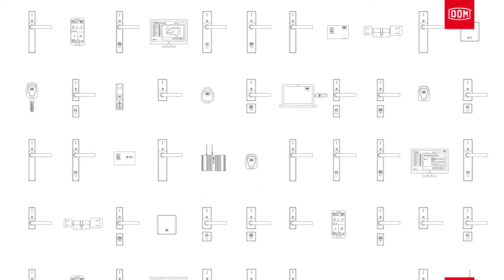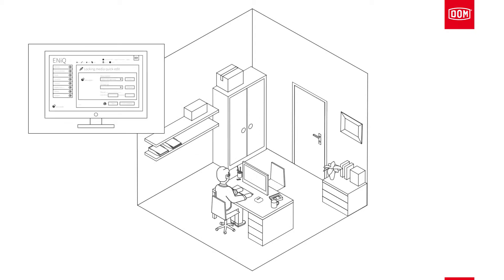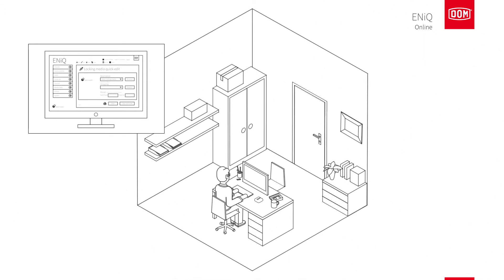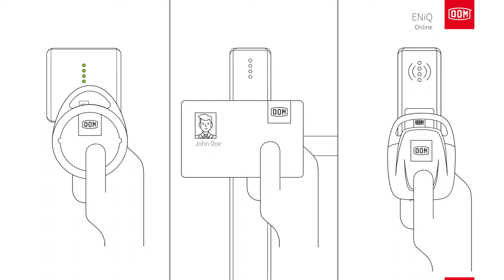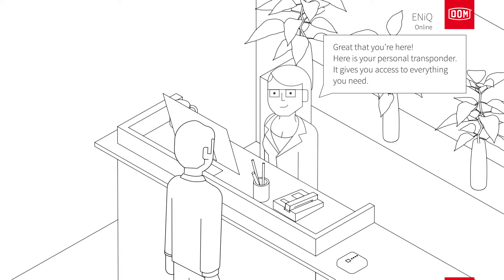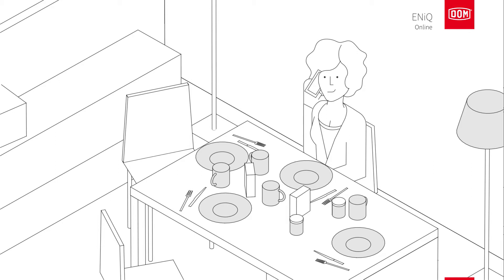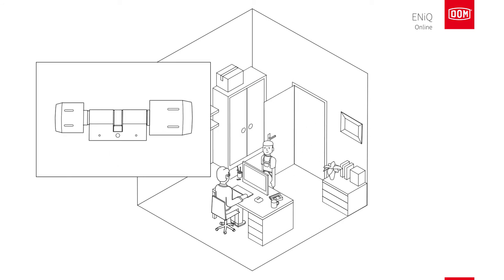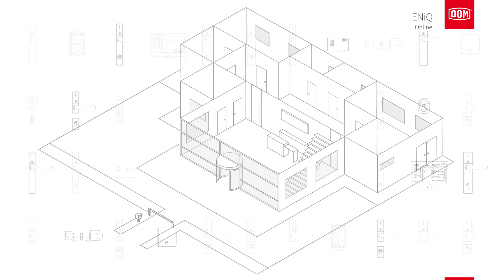DOM ENiQ® Online | EN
Meet DOM ENiQ® Security Ecosystem, an all-in-one tailor-made digital locking solution for your organisation.
With DOM ENiQ Online you can gain full control and detailed insights into your entire ENiQ Security Ecosystem from a single location. By connecting your software to all your ENiQ devices via a TCP/IP network, you can remotely program any specific ENiQ device and simultaneously receive information from these devices. With this Live connection you can also integrate advanced alarm systems and program complex security protocols that are not possible without network connections.